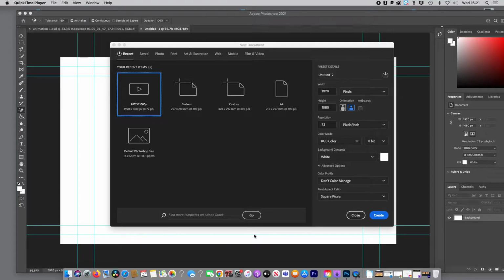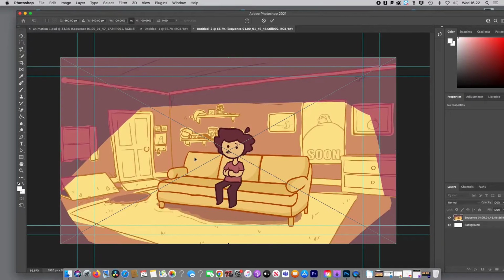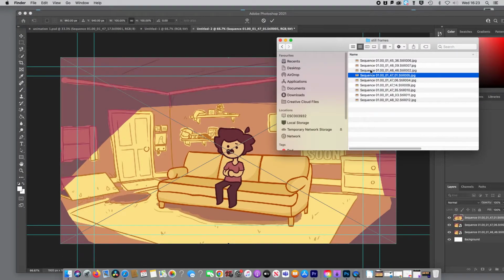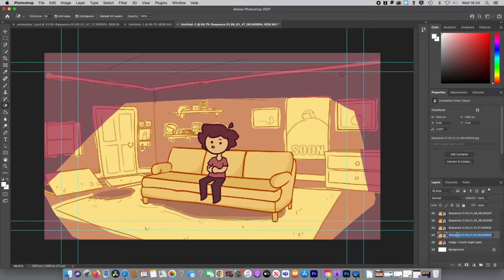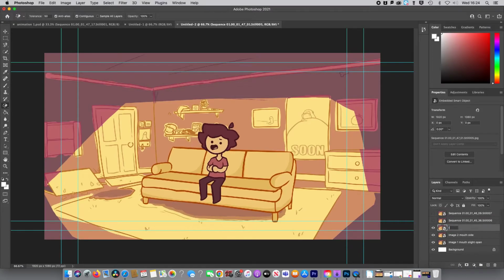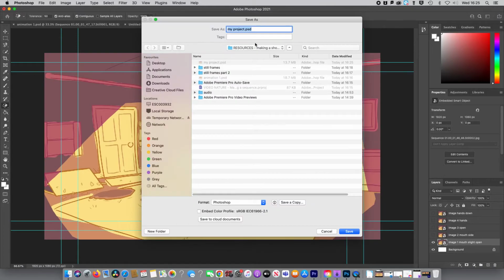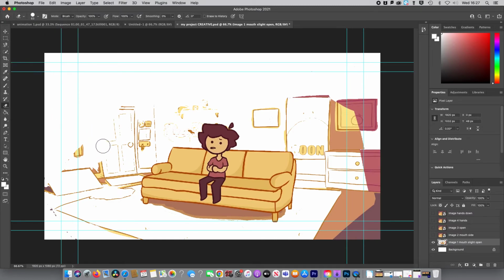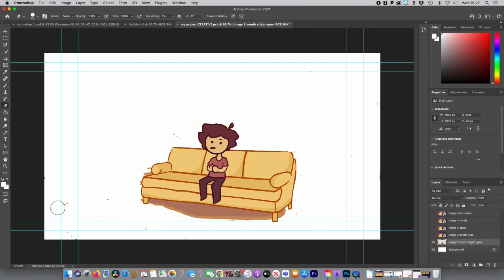ANIMATE 2: Import frames in Photoshop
This is a short series of videos explaining how to use frames from an animated sequence (or from live action) to create your own animated sequence. PHOTOSHOP, PREMIERE PRO

See first part Animate 1: Export frames from sequence in Premiere